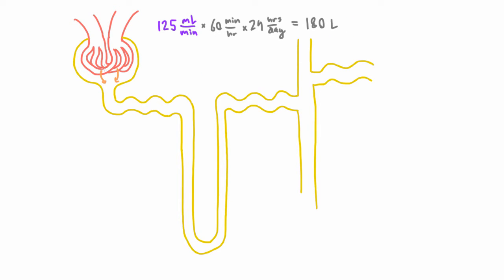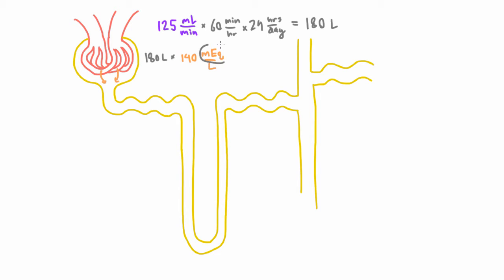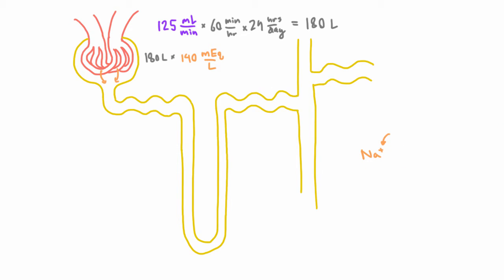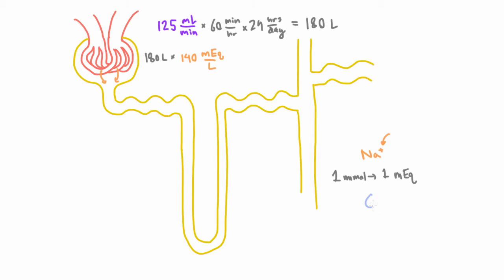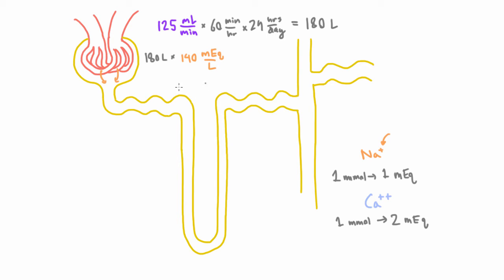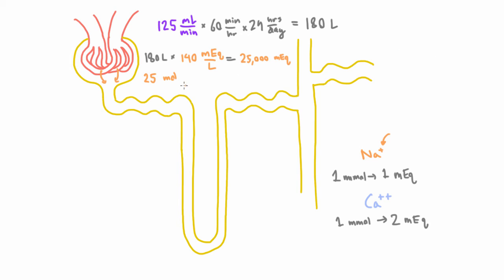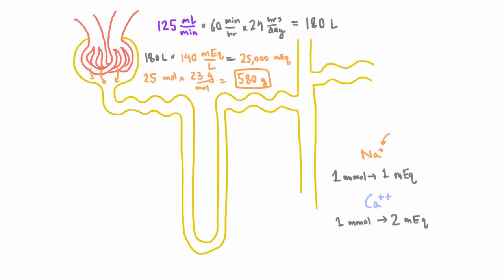How much sodium does the kidney need to reabsorb per day?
The amount of sodium filtered by the glomerulus per day is over a pound. We only eat a few grams of sodium per day, so that means we need to reabsorb almost all of that pound.